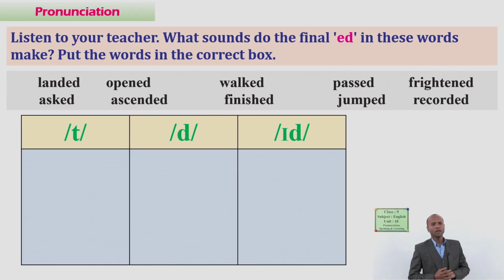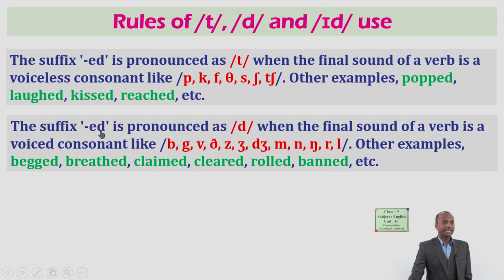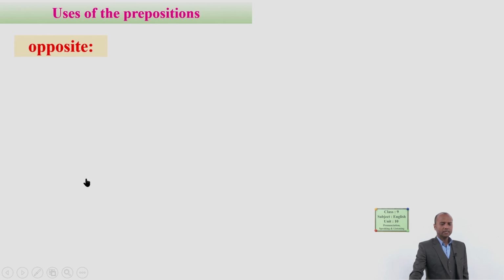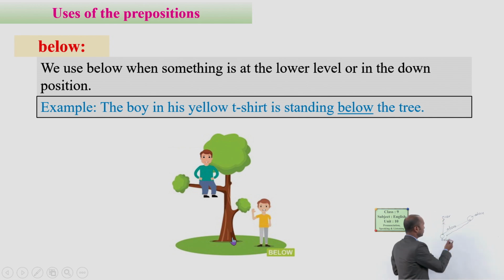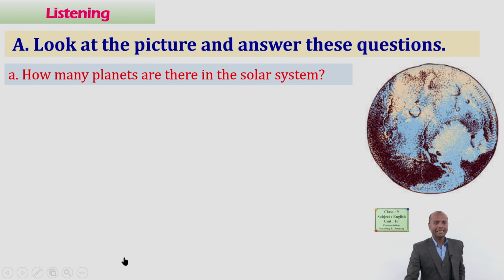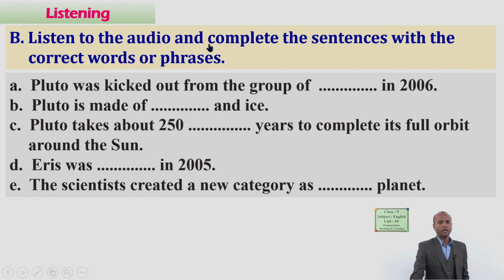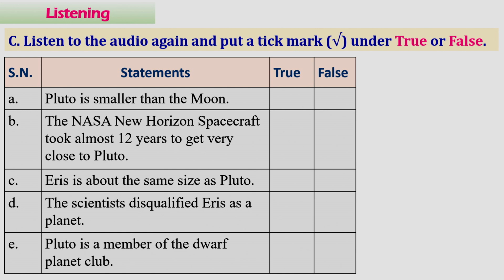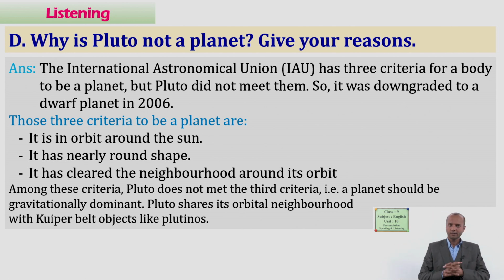47 Class 9 English Unit 10 - Pronunciation, Speaking and Listening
Class: 9
Subject: English
Unit: 10
Lesson: Pronunciation, Speaking and Listening

सानोठिमी, भक्तपुर
© Center For Education and Human Resource Development
Sanothimi, Bhaktapur